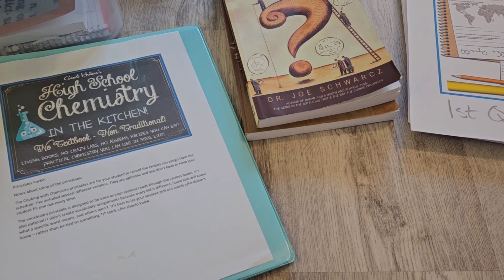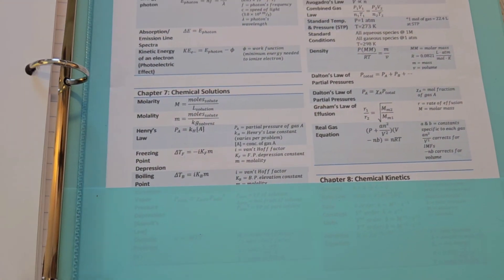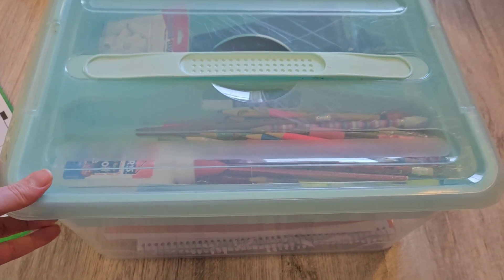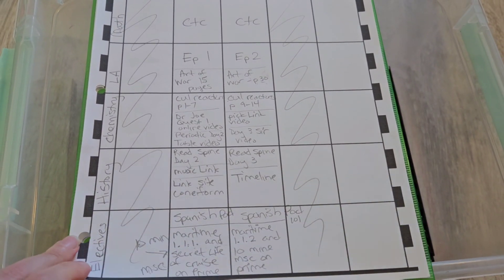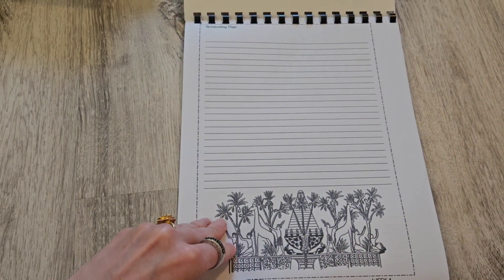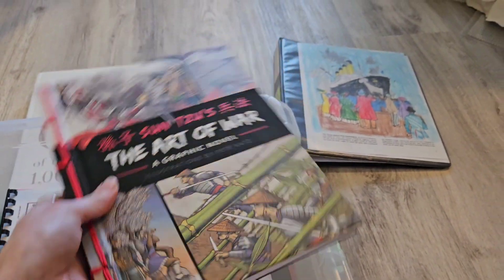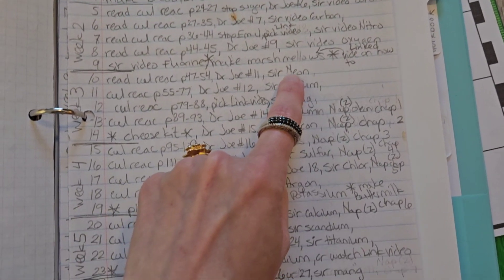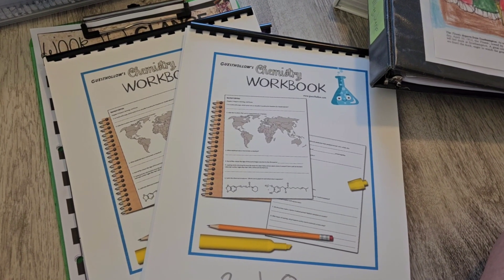How I Organize Guest Hollow High School for the New School Year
How I organized our Guest Hollow high school subjects for this homeschool year. For Guest Hollow Chemistry in the Kitchen and Guest Hollow World History.